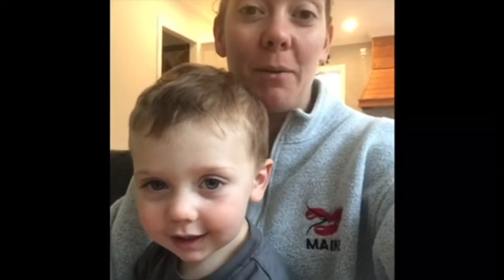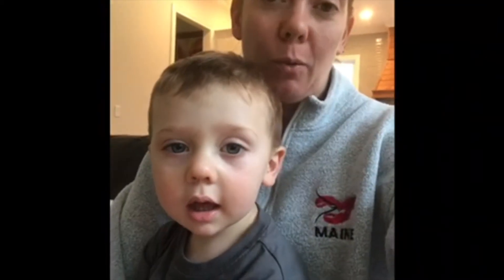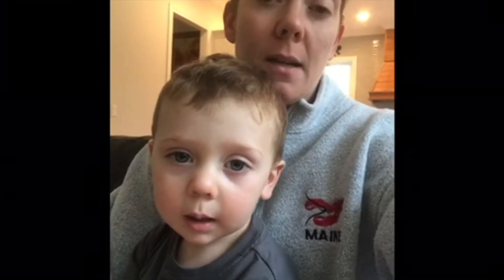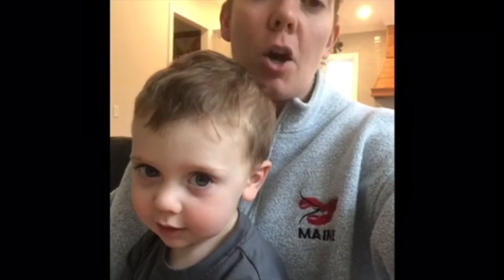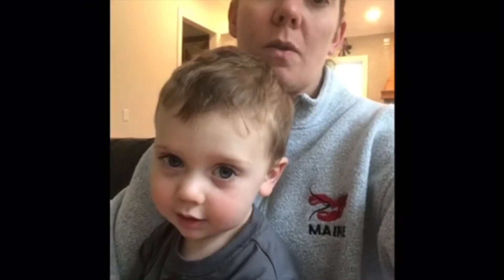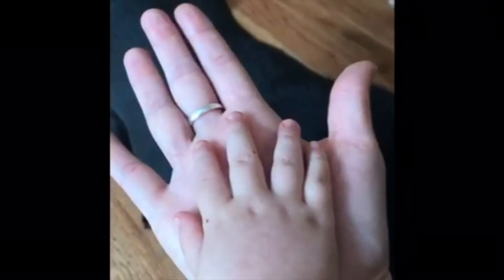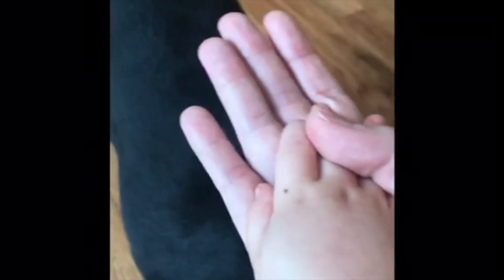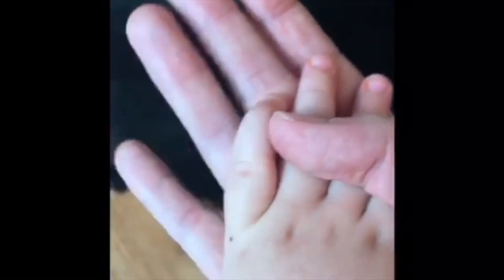Guided Touch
Guided touch example by Colleen Perry
Owner/Trainer
Pawsitively Waggin'